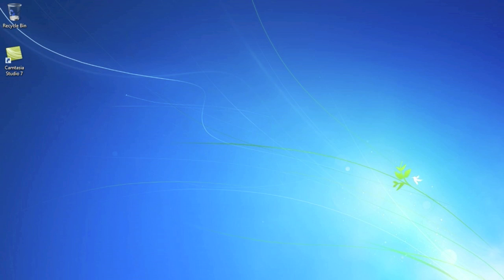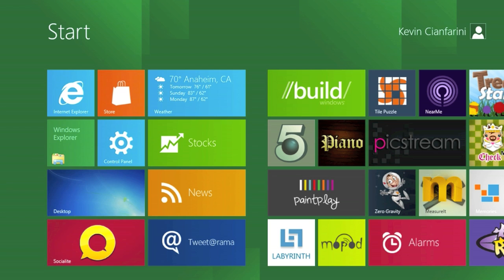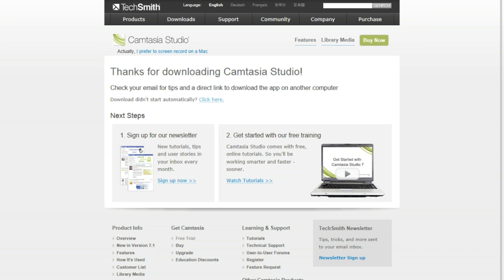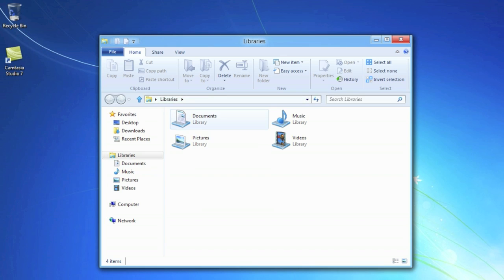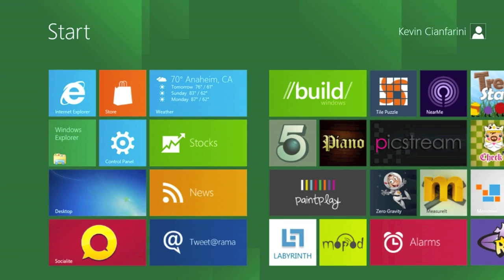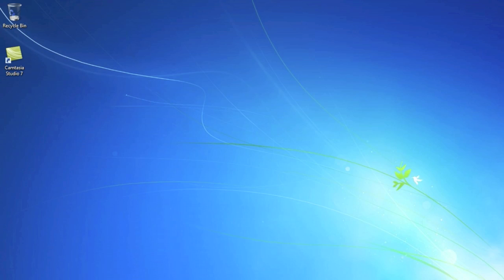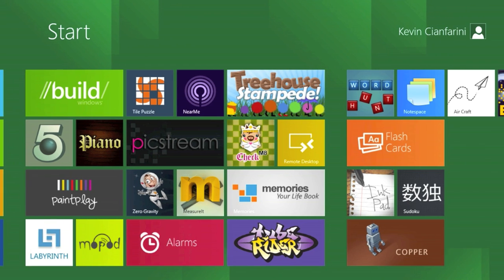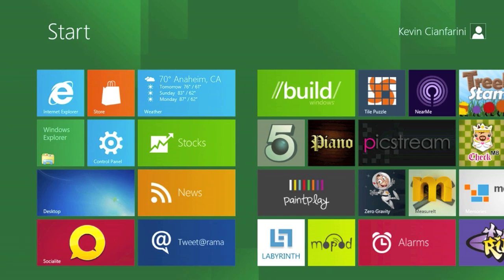Windows 8 Overview/Demo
This is just a video to give you guys a heads up about what the new developer preview of Windows 8 is all about. I have it installed via bootcamp on my mac, and have experienced no problems so far.

Link from video:
Me and Liam Green talking on the MaberTech Show: